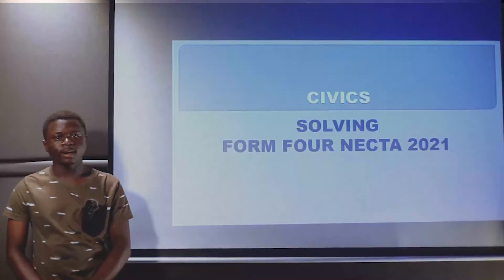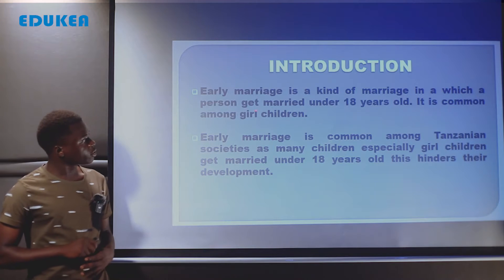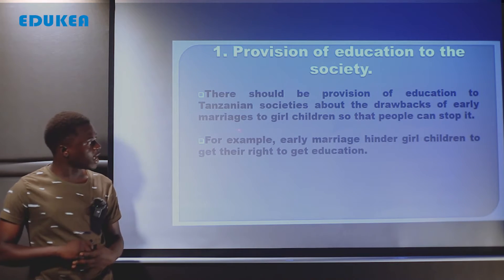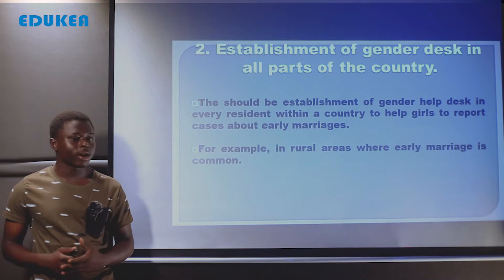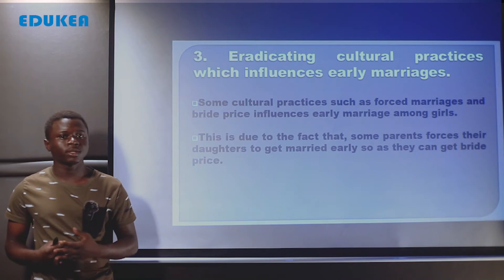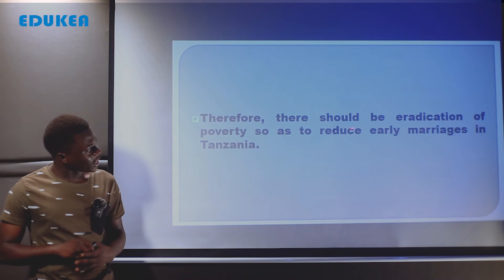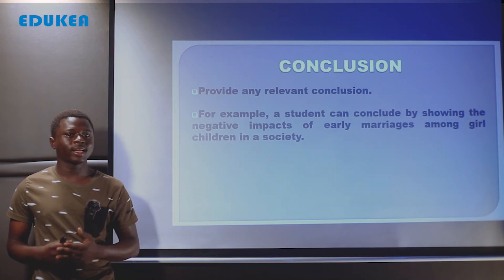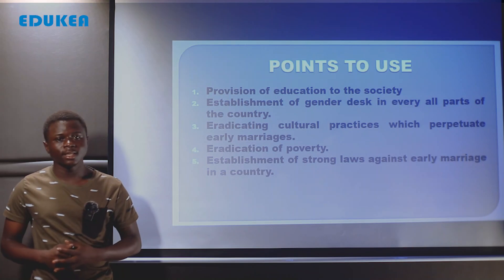CIVICS FORM IV, NECTA SOLVING 2021 QUESTION NUMBER; 14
This lesson will help students to solve different problems and to develop is ability to doing examination.